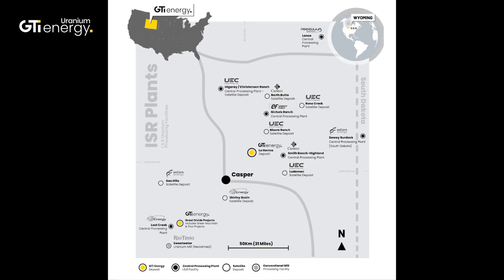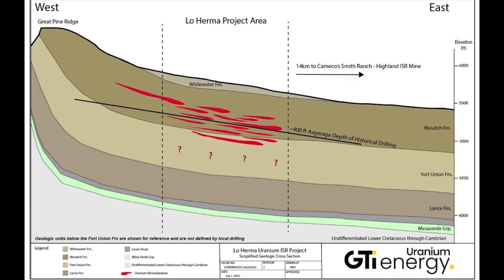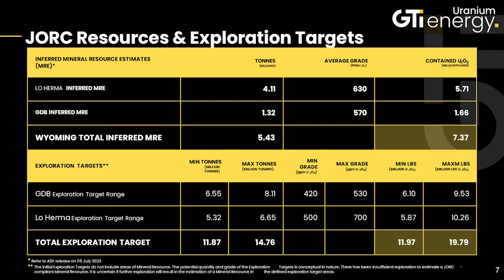GTI Energy's President of US Operations Details Resource Drilling At Lo Herma ISR Uranium Project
GTI Energy's (ASX:GTR) President of US Operations Matt Hartmann gives an update on the upcoming resource expansion drilling program at the Lo Herma ISR uranium project in Wyoming’s Powder River Basin. He discusses the resource expansion potential of the project and objectives of the 2024 Phase II drilling.